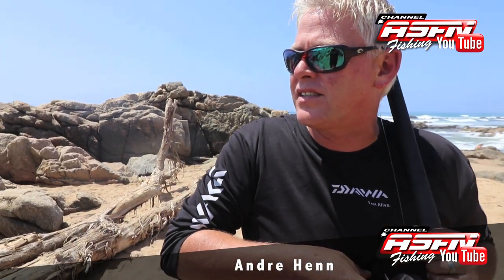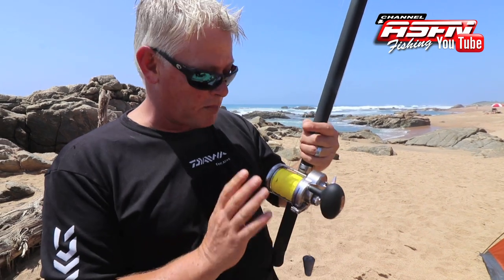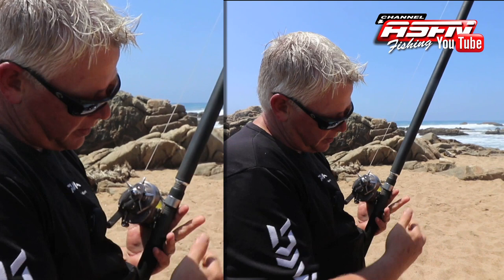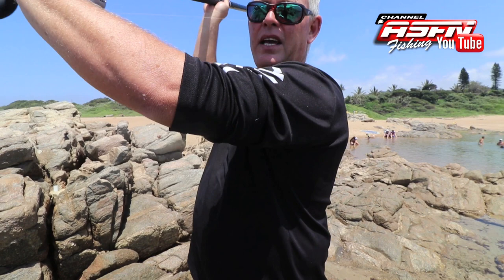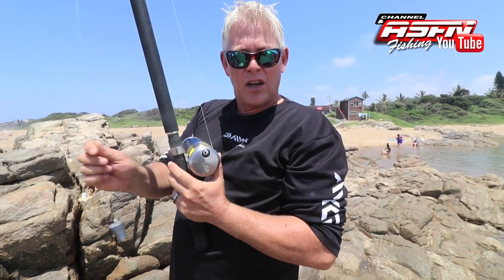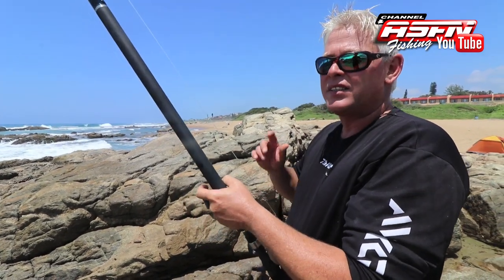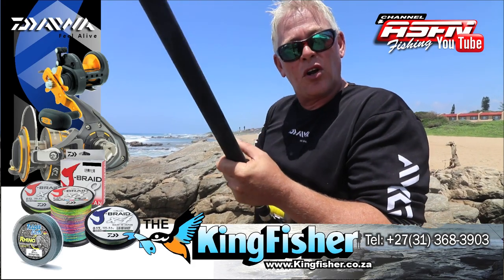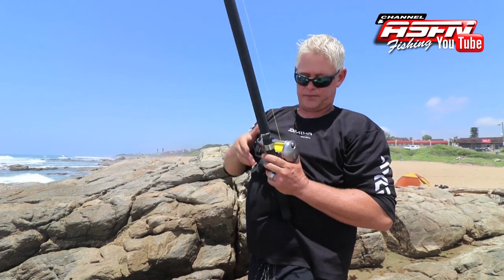How to CAST a Multiplier Reel | Part 1 | ASFN Casting Vlog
How to cast a Multiplier Reel !!!